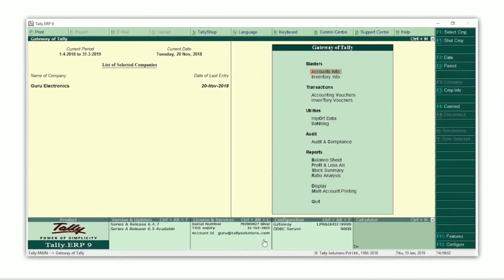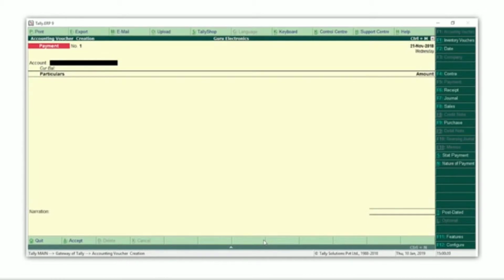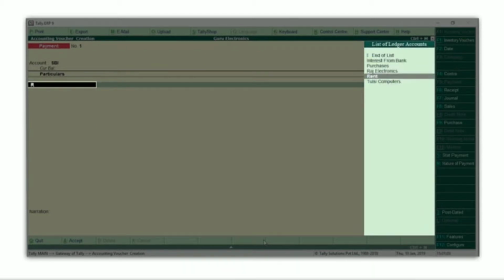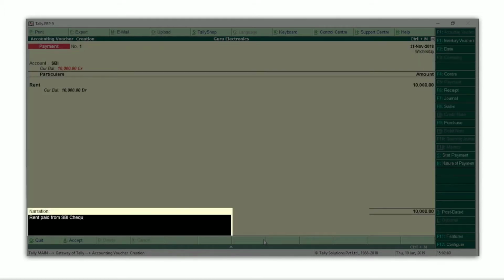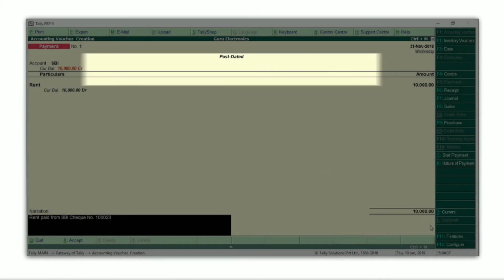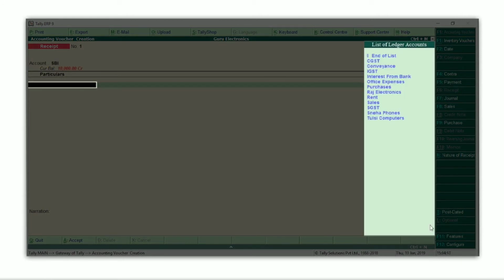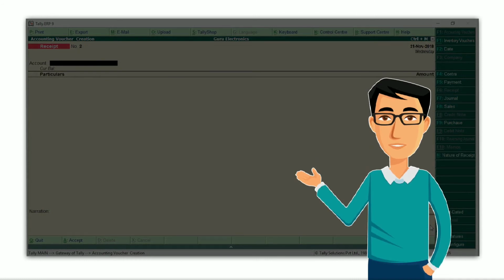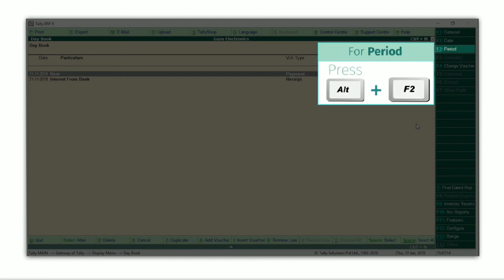Praveen Tally Mangalore,Karnataka,Udupi,Sullia,madikeri,Modabidri,Kerala,Kasargode,Puttur,kundapura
Receipt and payment